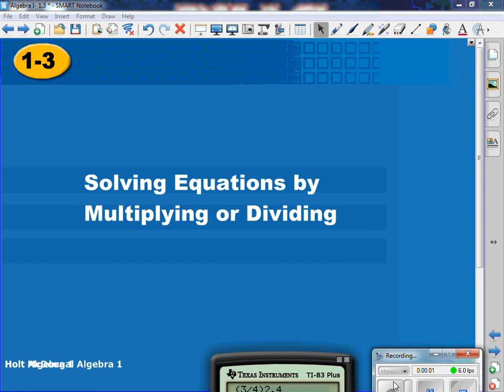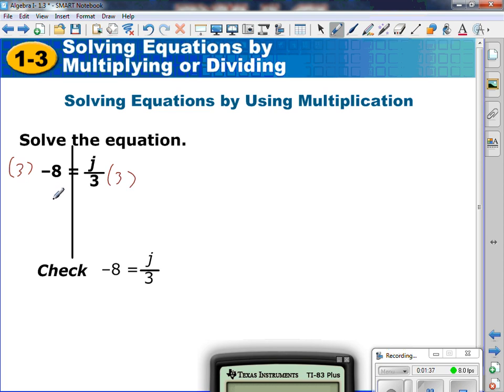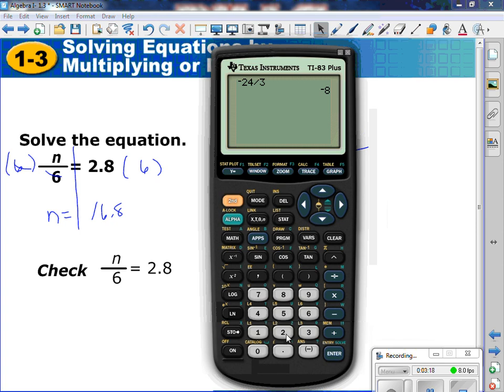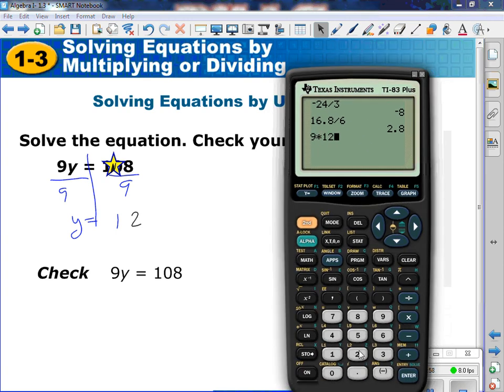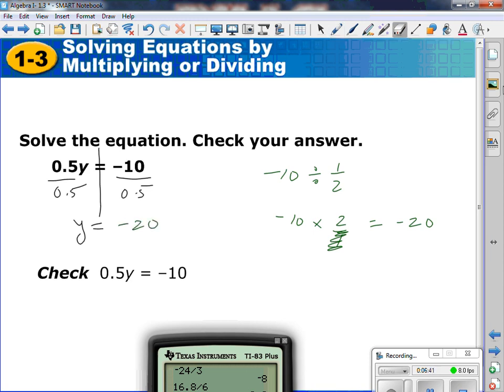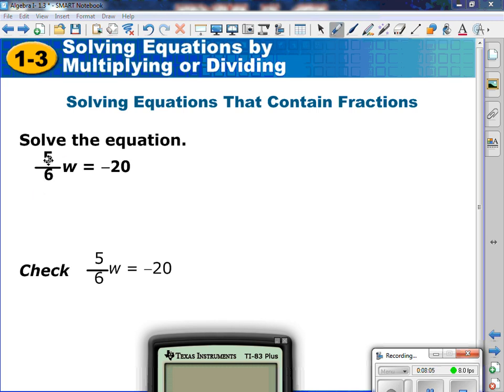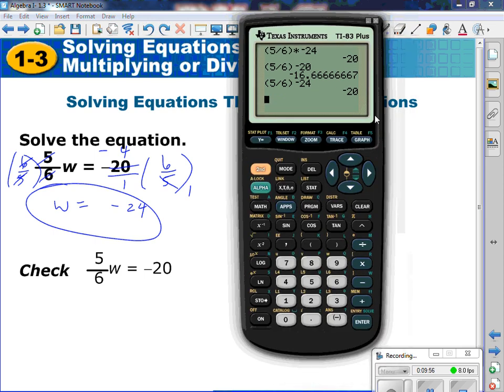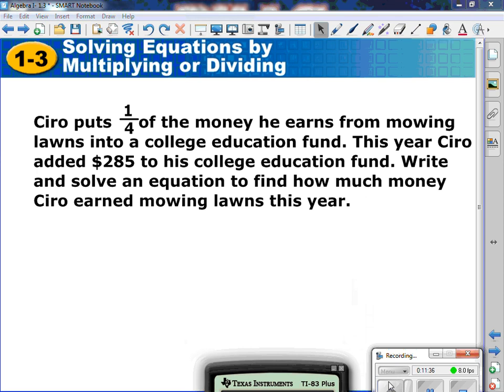Algebra I: 1.3 Solving Equations by Multiplying or Dividing